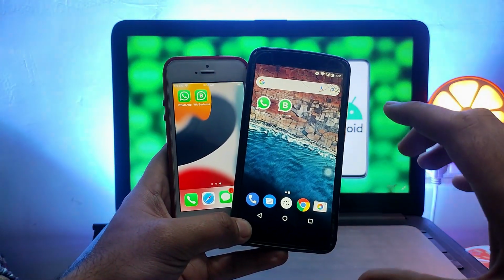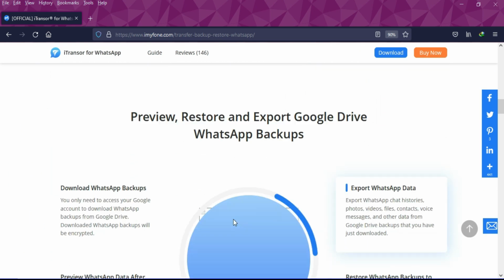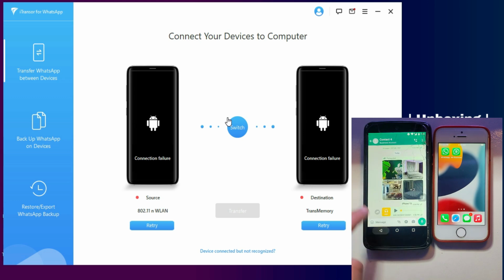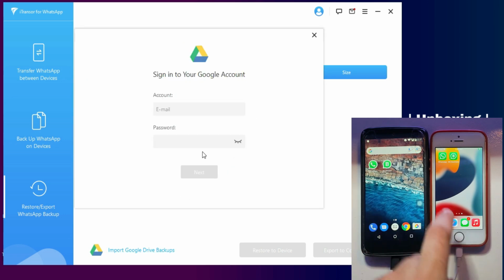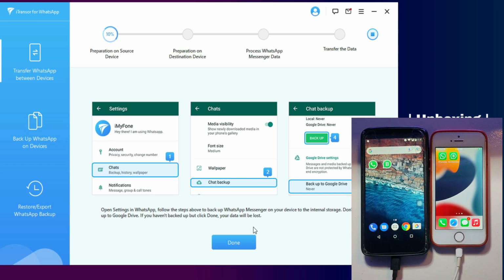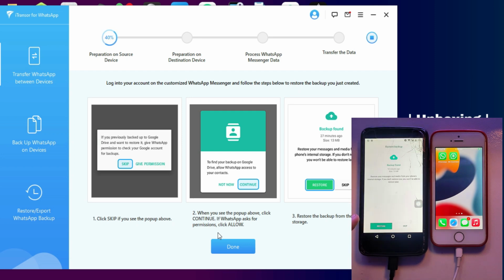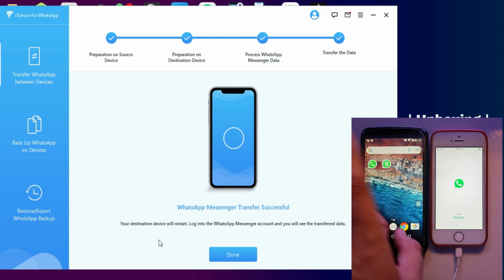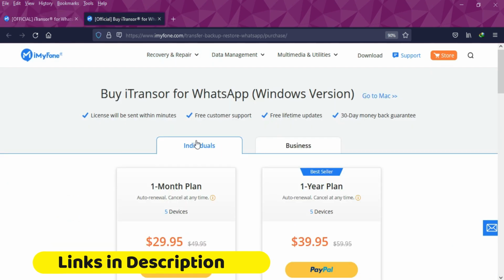Transfer WhatsApp Chats/Messages from Android to iPhone | iMyFone iTransor 2022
-How to Restore WhatsApp from Google Drive to iPhone? (iOS 15 Supported)

Effective & Easy Directly Transfer WhatsApp & WhatsApp Business between iPhone and Android. Better WhatsApp Backup Solution Than Official Methods One for All Preview, Restore, and Export Google Drive WhatsApp Backups.

By Justatech
By iJustatech
By iamjustatech